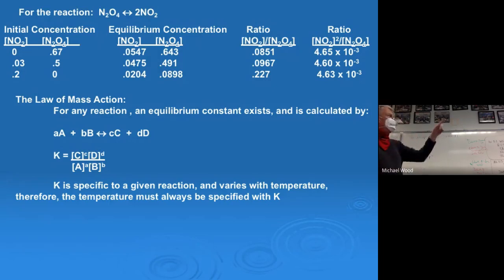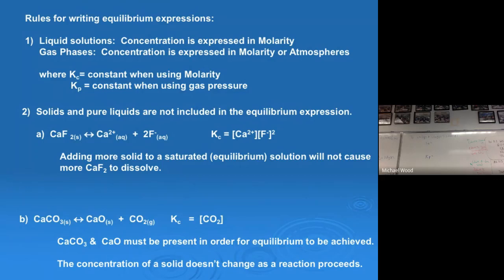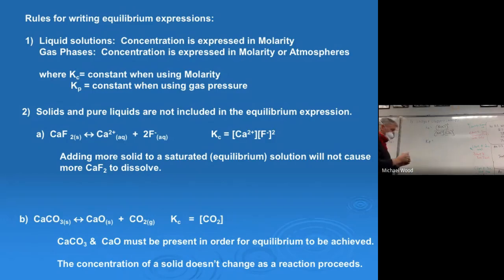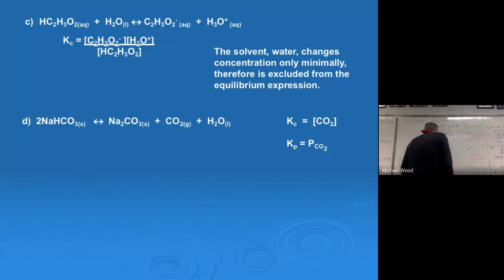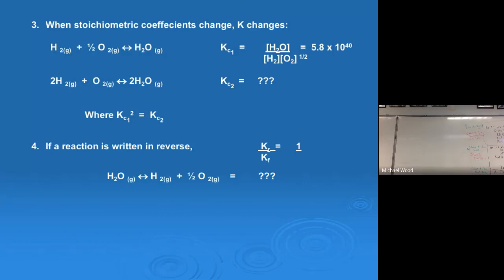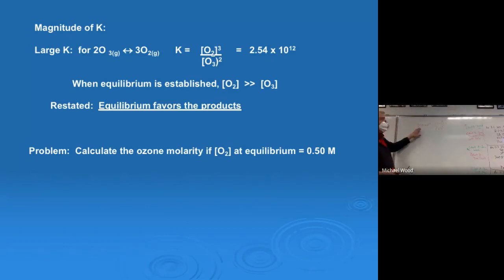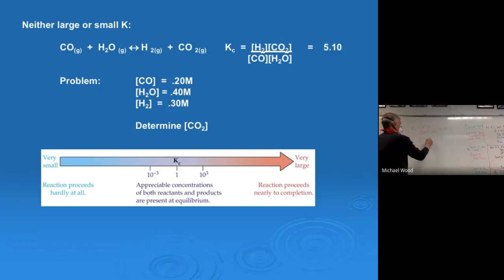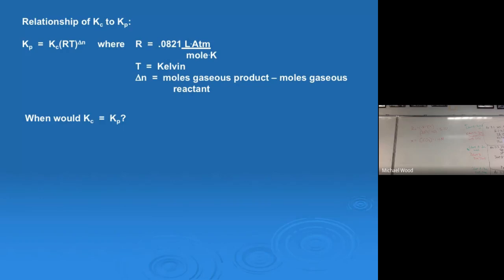AP Chem Class 3 4 21 Equilimbrium Constants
This lesson continues chapter 13. Equilibrium Constants